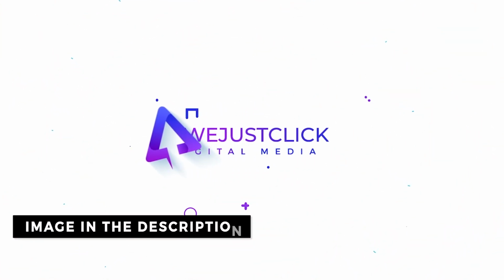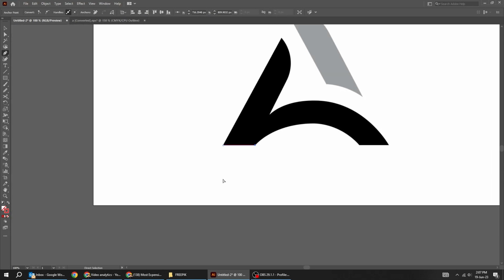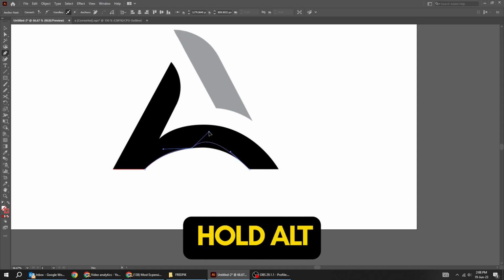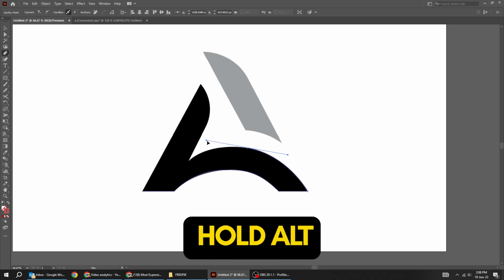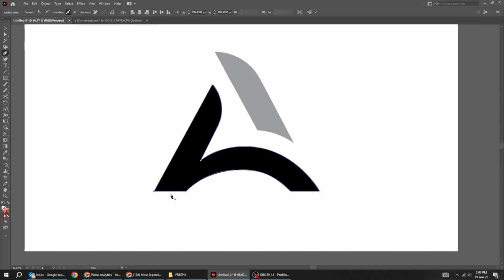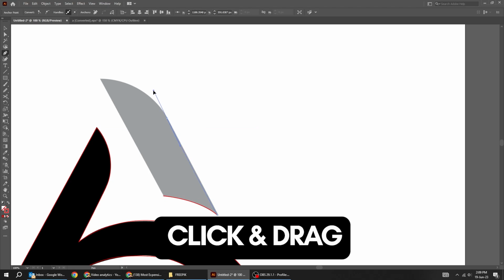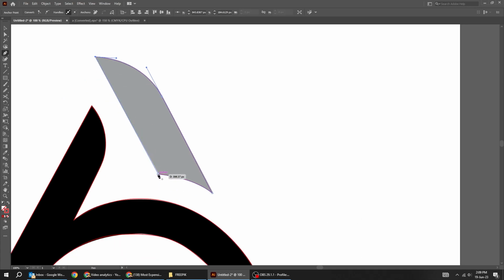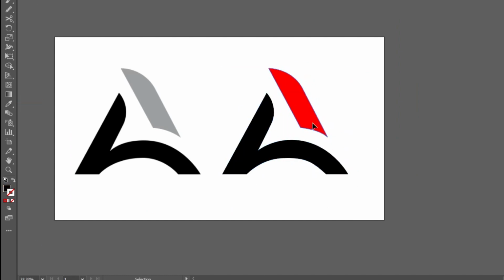How to Trace a Logo in Illustrator using the Pen Tool!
In this tutorial, i will show you how u can easily trace a logo in illustrator using the pen tool.